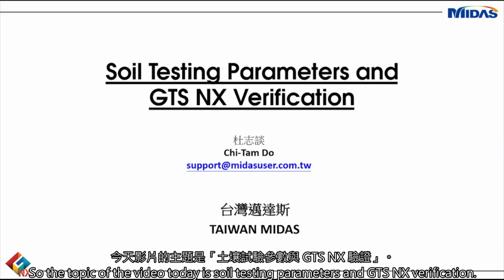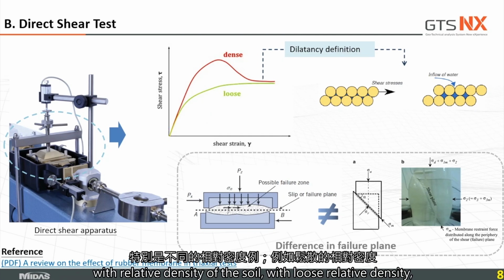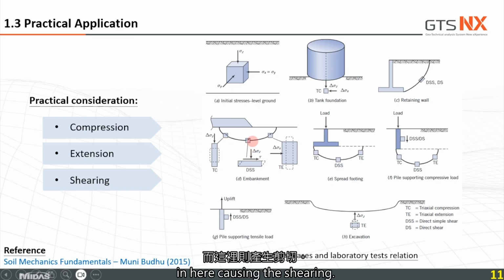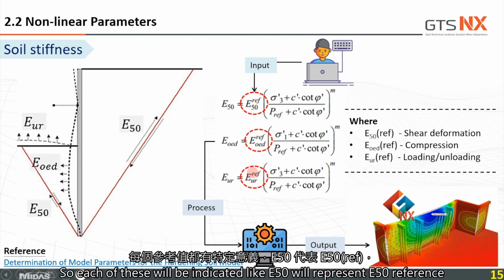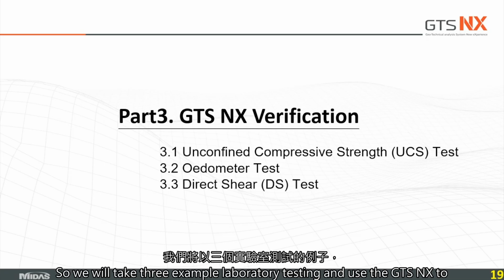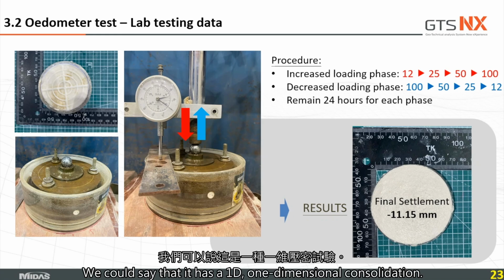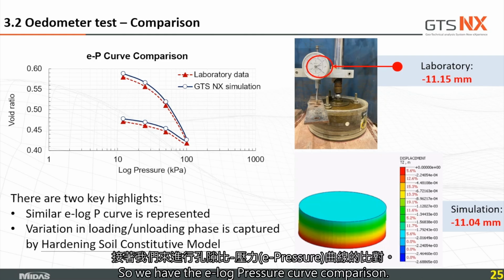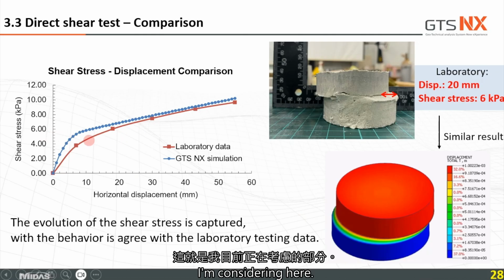土壤參數的計算與 GTS NX 驗證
大綱
為什麼土壤參數的輸入如此重要？

第一部分：土壤參數的計算
1.1 壓密試驗(Oedometer test)
1.2 直接剪力試驗（Direct shear test）
1.3 三軸試驗（Triaxial Test）
1.4 現場試驗(Field Tests)
1.5 標準貫入試驗(Standard Penetration Test, SPT)
1.6 十字片剪力試驗(Vane Shear Test, VST)
1.7 圓錐貫入試驗(Cone Penetration Test, CPT)
1.8 實際應用(Practical Application)

第二部分：GTS NX 土壤本構模型(soil constitutive model)
2.1 各種本構模型(various constitutive model)
2.2 非線性模型參數(Non-linear Parameter)
2.3 土壤測試精靈(Soil Test Wizard)

第三部份 GTS NX 驗證(GTS NX Verification)
3.1 單軸抗壓強度(Unconfined Compressive Strength)
3.2 壓密試驗(Oedometer test)
3.3 直接剪切試驗(Direct Shear Test)